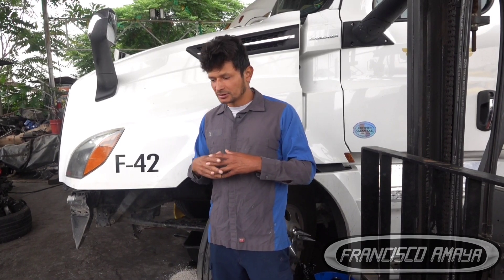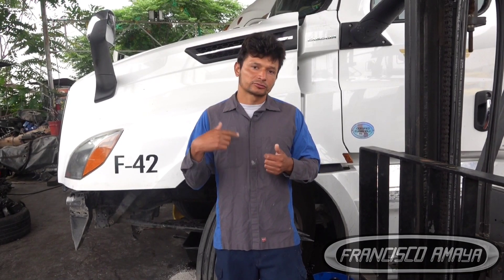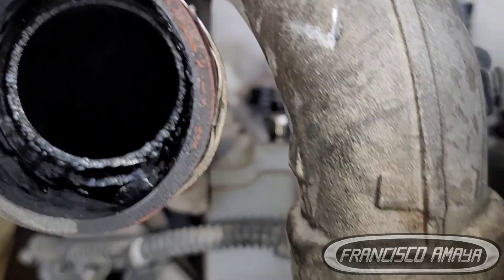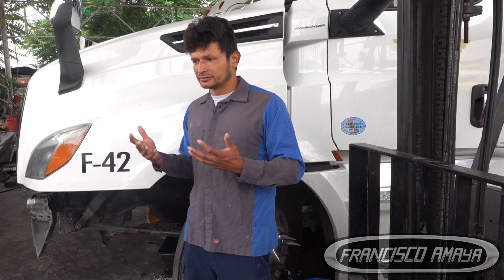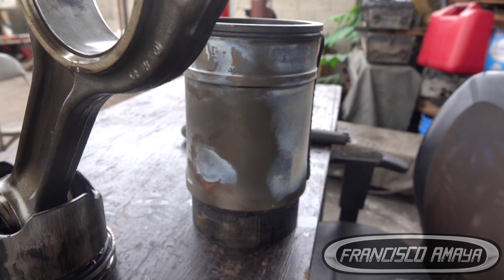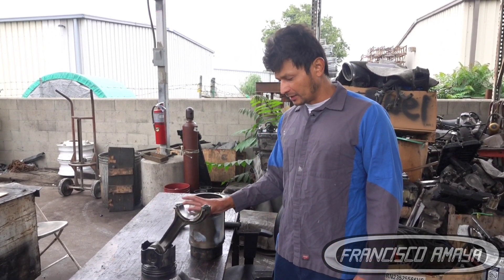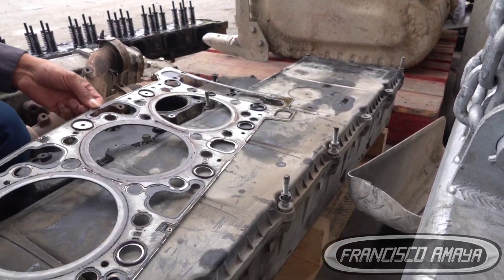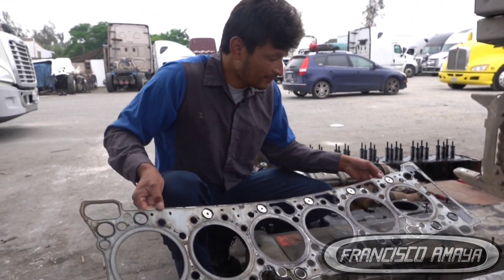DD15 ENGINE WITH COOLANT LEAK BROKEN CYLINDER HEAD GASKET COMPRESSION LEAK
WARNING!!: ⚠️⚠️⚠️

Warning!!! ⚠️⚠️⚠️

Topics discussed:
WAYS TO REPAIR THE FAULT
COST OF THIS REPAIR
PROBLEMS WITH THIS ENGINE
HOW TO KNOW IF YOUR CYLINDER HEAD GASKET IS BROKEN
WHAT ARE THE REASON OF THIS PROBLEM

symptoms of the fault are:
LOSING COOLANT
LOW ENGINE POWER
POOR FUEL ECONOMY
ENGINE NOISE

Shop talk:
WHEN A CYLINDER HEAD GASKET IS BROKEN CAN CAUSE MANY PROBLEMS LIKE THE ONE YOU COULD SEE IN THIS VIDEO. THERE IS NOT A SPECIFIC WAY TO PREVENT THIS PROBLEM BUT TO REPAIR IT YOU MUST DO A FULL ENGINE OVERHAUL TO PREVENT FUTURE PROBLEMS.

Francisco Amaya

Via

OR

I.E. euros

About us.

location:
CCS Fleet Services
NO TRAILERS